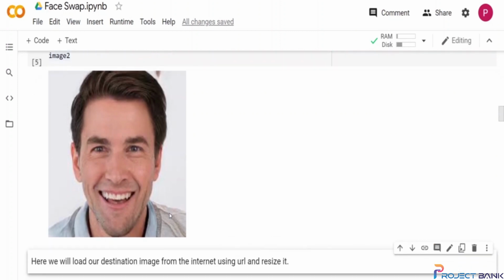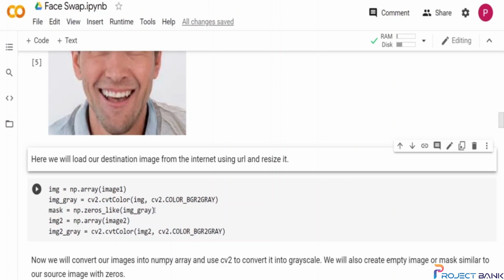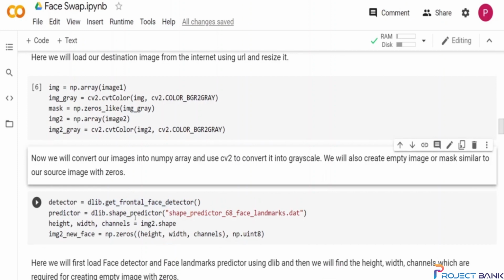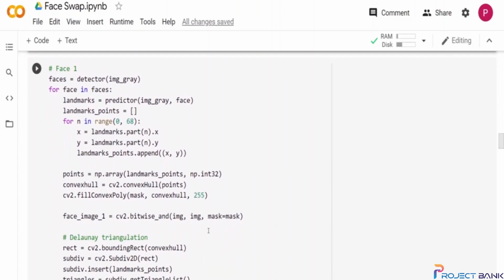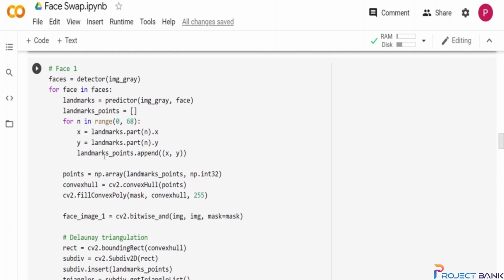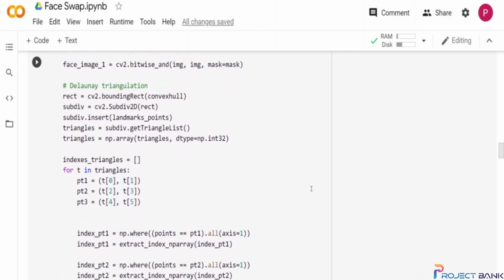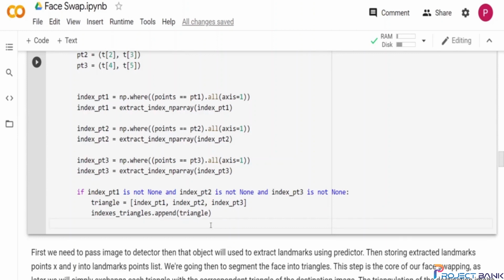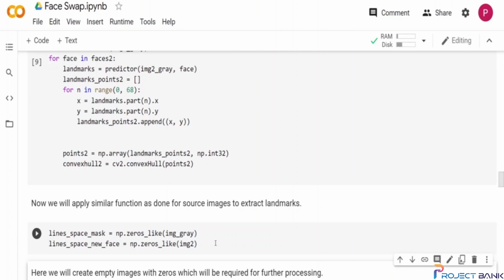3 Data Pre processing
In this session we will discuss how to pre-process the data to build a model for Face Sapping.